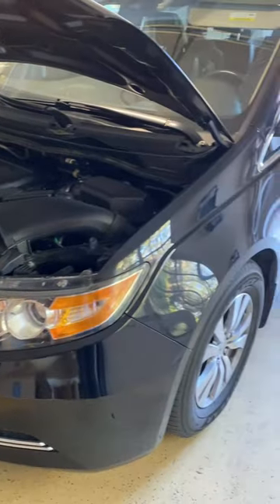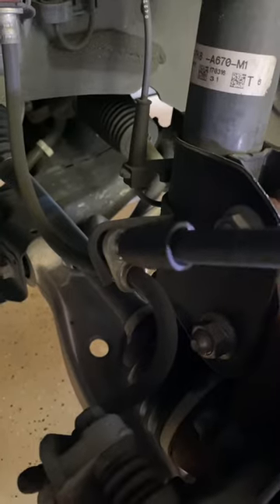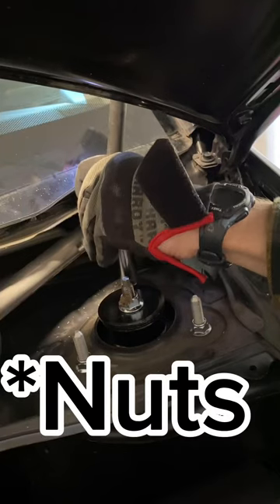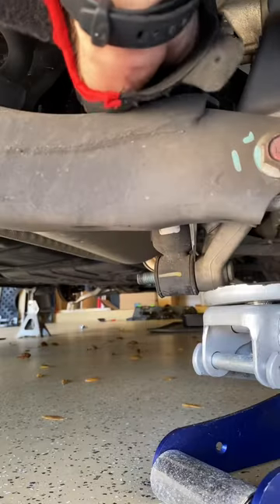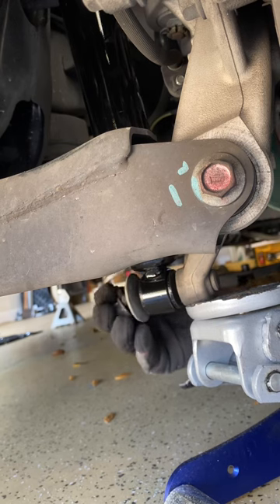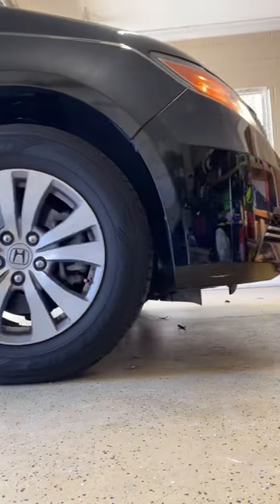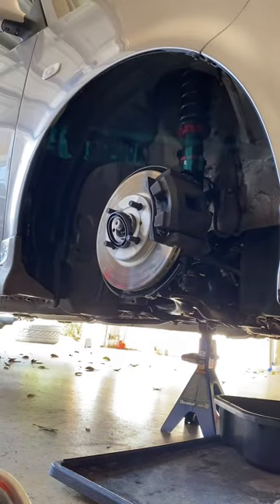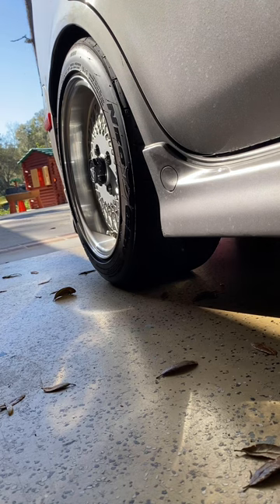A dad installs new shocks on his minivan. Bonus (Scion xB oil change and tire rotation)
Installing new shocks and struts on the minivan. Plus the XB gets an oil change and tire rotation.

2017 Honda odyssey shocks and struts